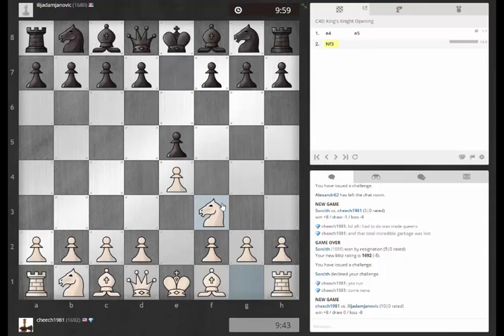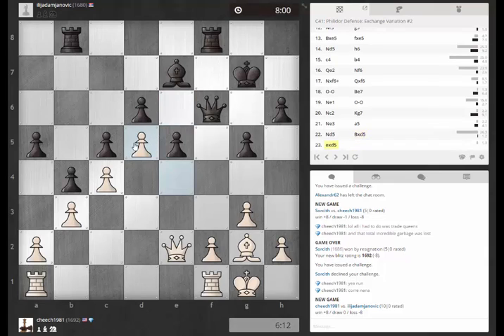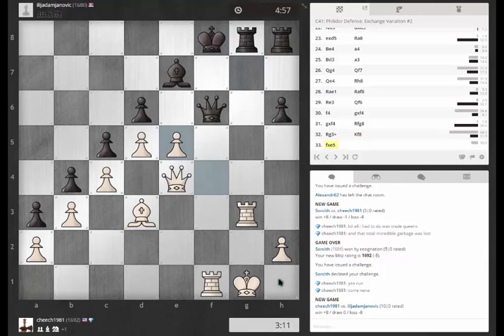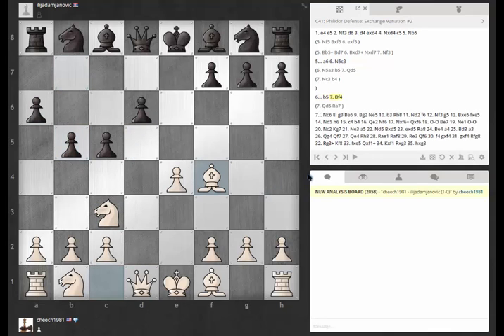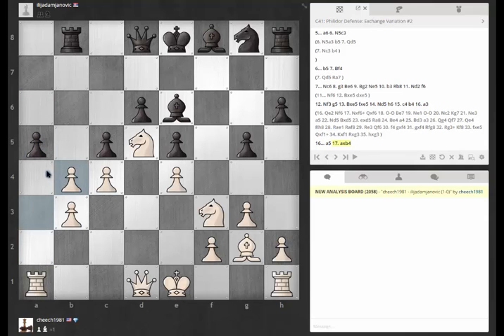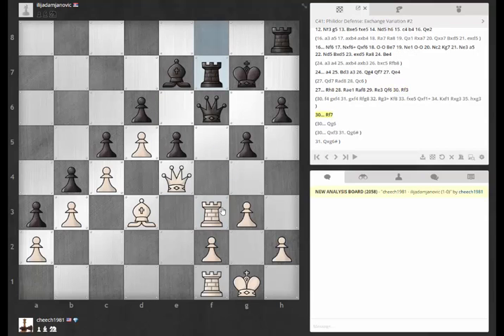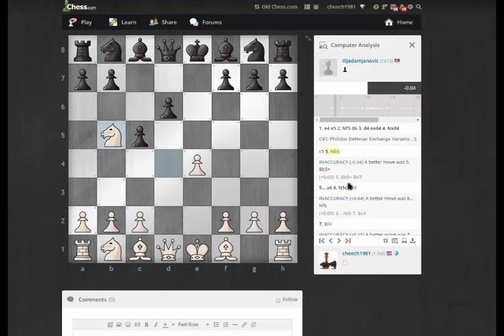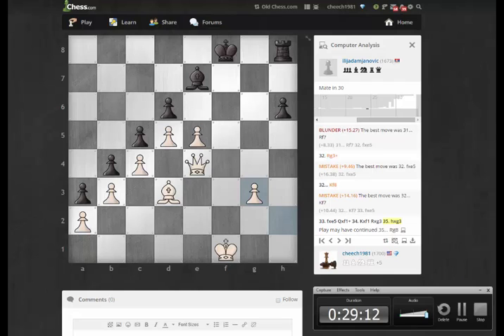Live Blitz Chess #6: Philidor with White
In this game I play a 10|0 blitz game on Chess.com. I had the White pieces, and my opponent played a Philidor Defense.